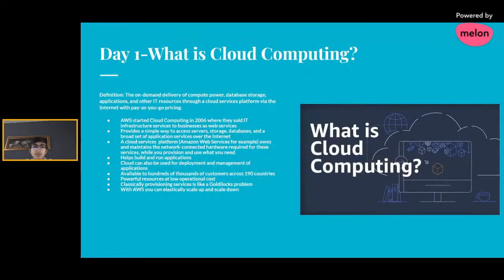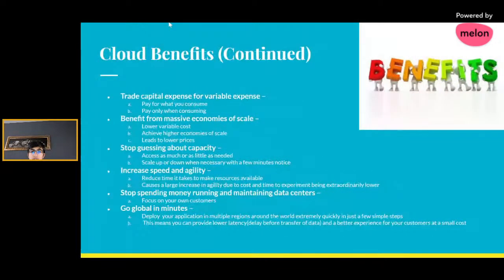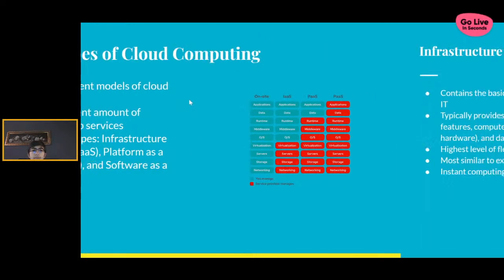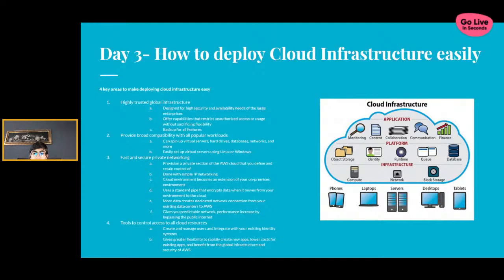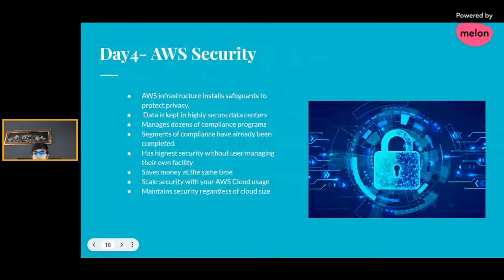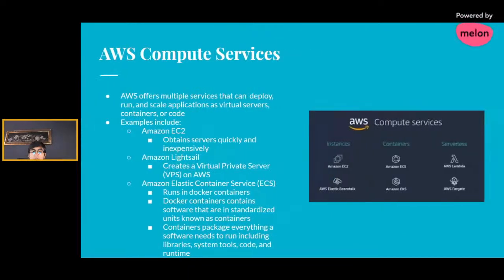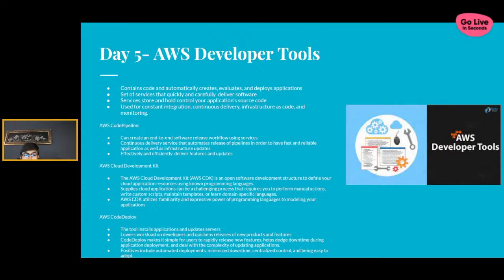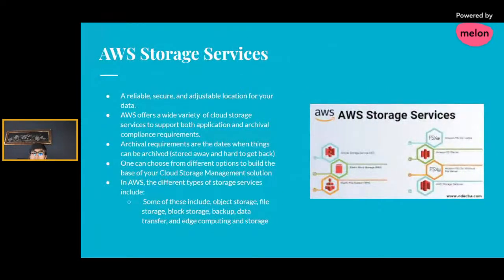AWS Cloud Computing